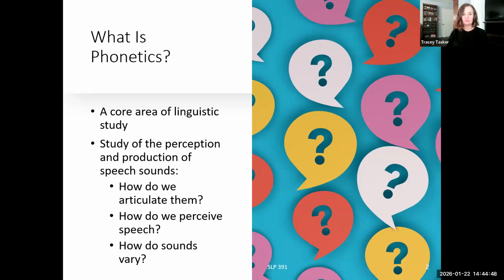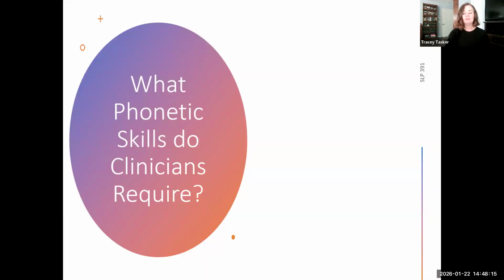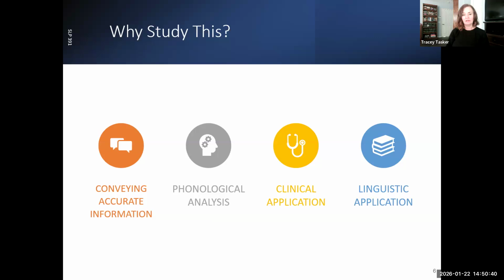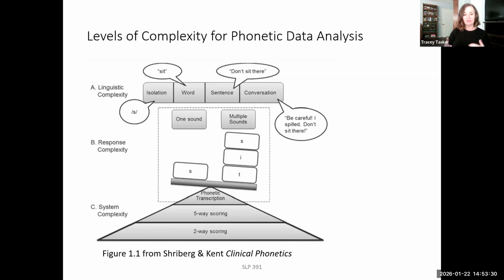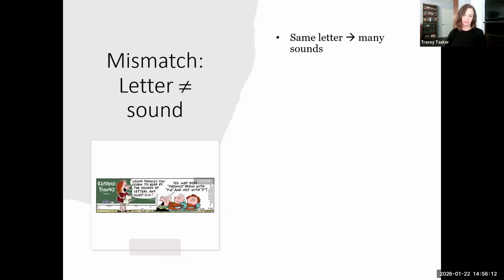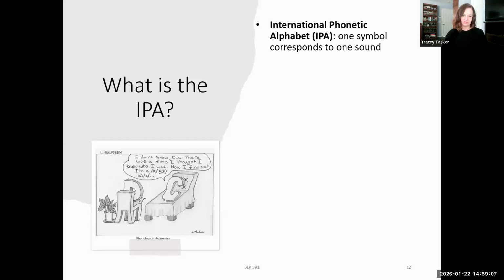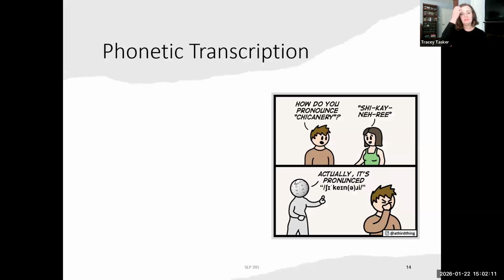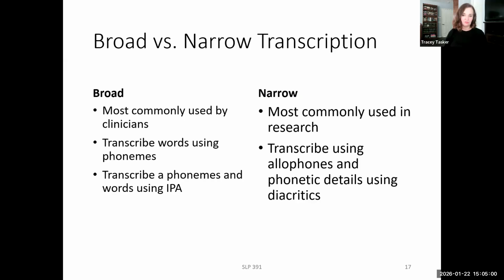SLP 391 Lecture 1 - Introduction to Clinical Phonetics and IPA